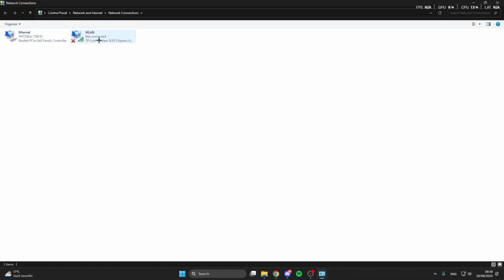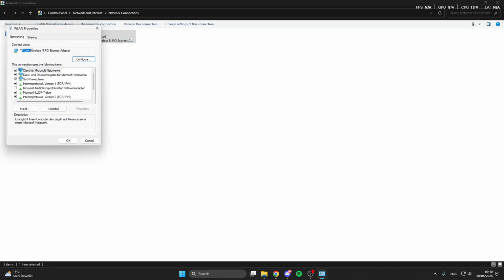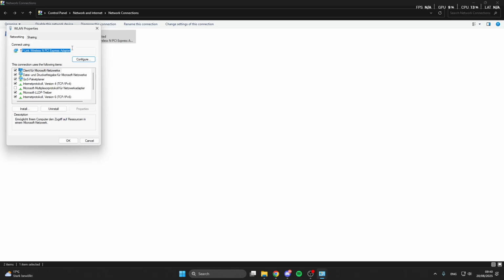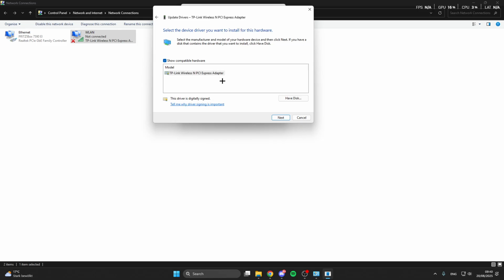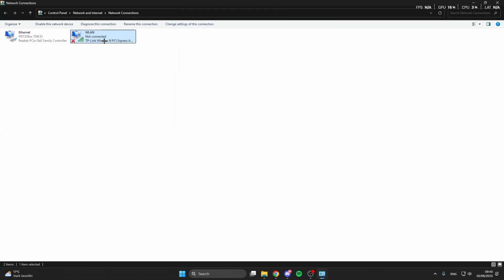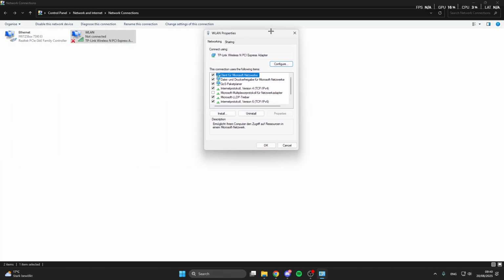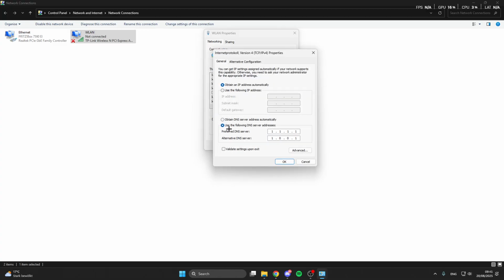OBS Studio how to fix network connection problem & slow download - Tutorial